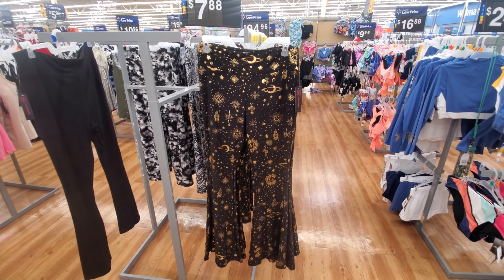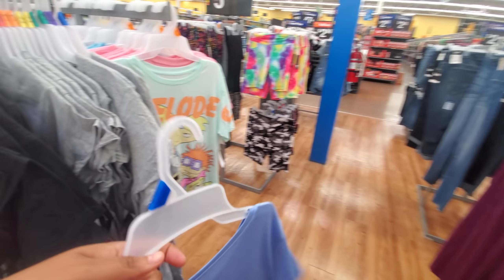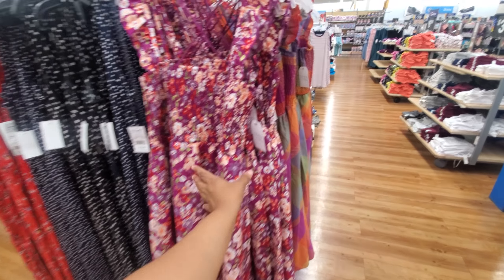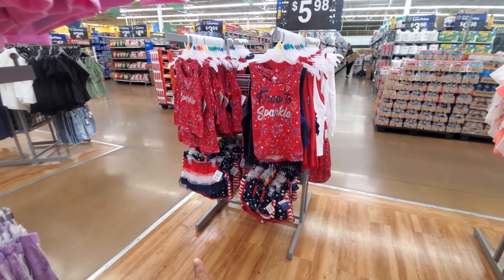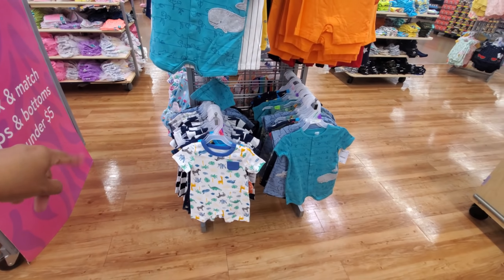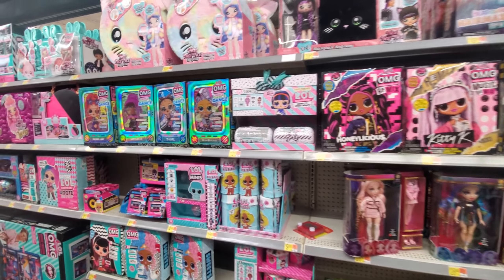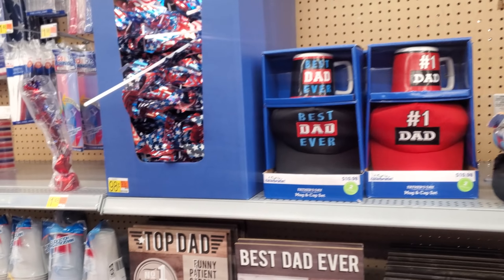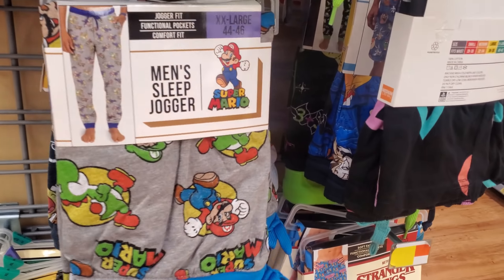Come with me to Walmart shop with me 2021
New at Walmart fashion tops, come shop with me kids clothing, virtual shopping, store walkthrough , walmart shopping, walmart finds, home idea, fashion, please always stay safe and BUCKLE UP! drink YOUR WATER!